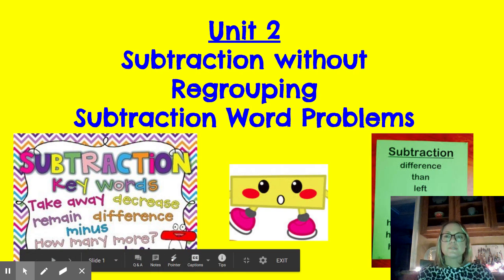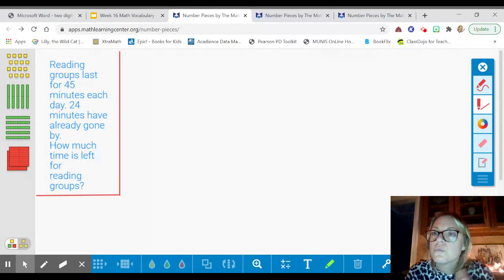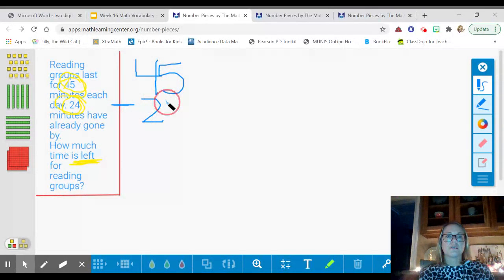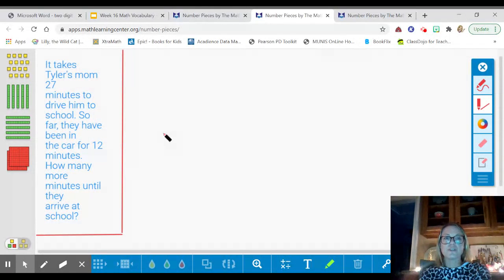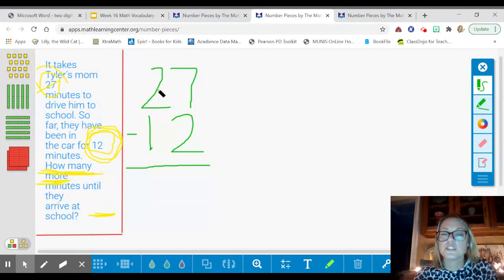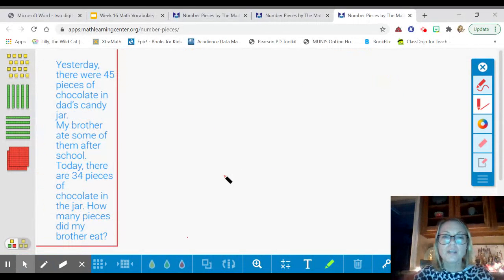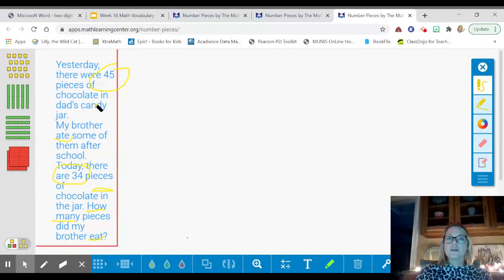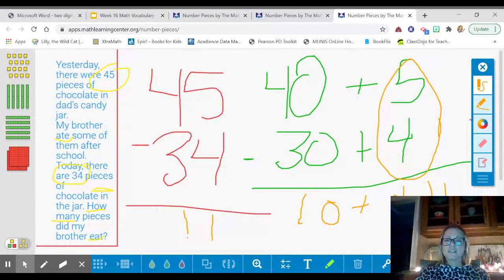Week 16 Day 2 Subtraction Without Regrouping Word Problems